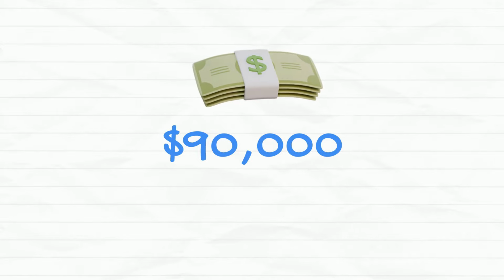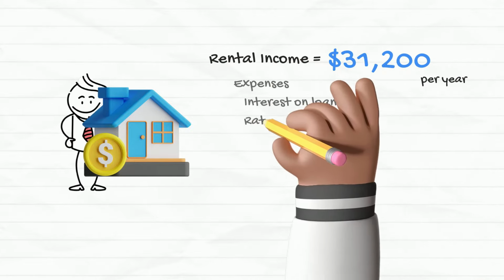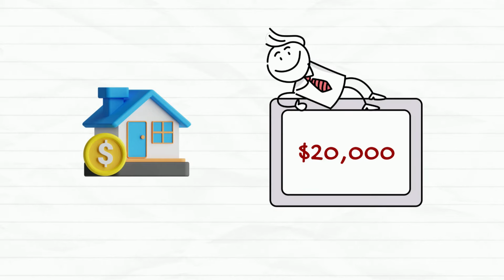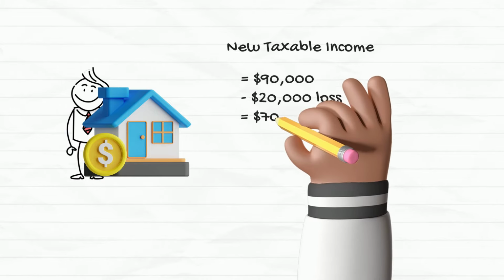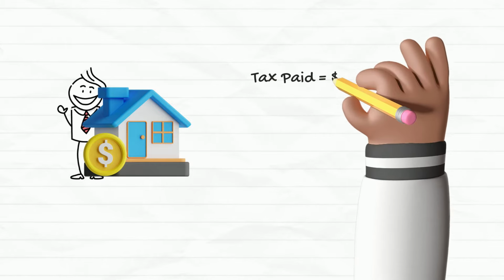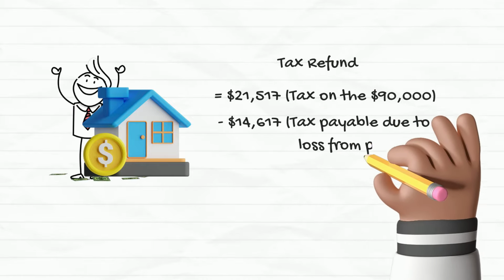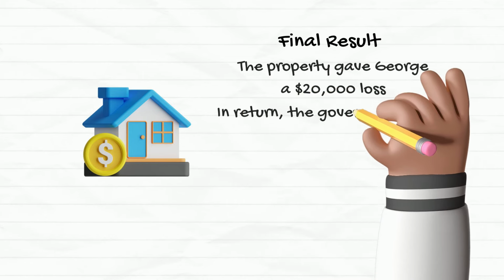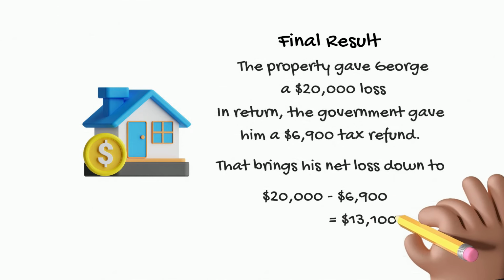What is Negative Gearing and how does it work?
Negative gearing explained in less than 3 minutes.

Looking for a blueprint on how to build passive income through property? Then get a copy of my book free (both the digital and audio versions) here 👇